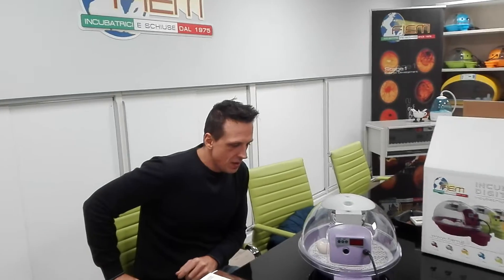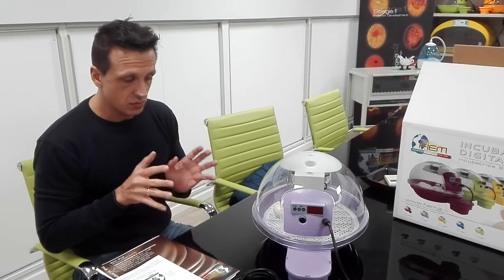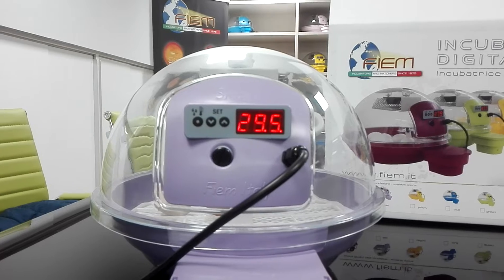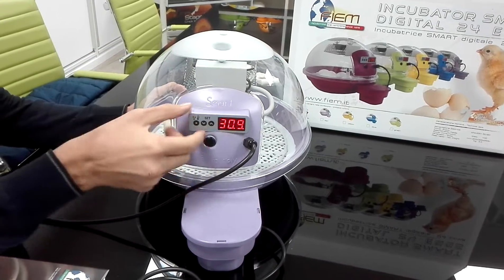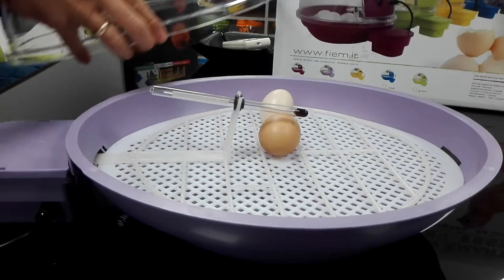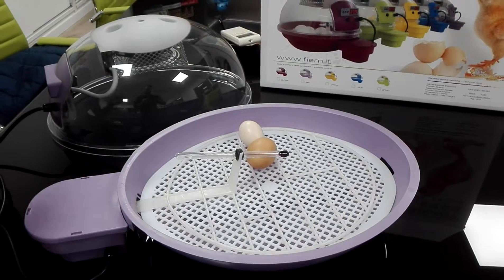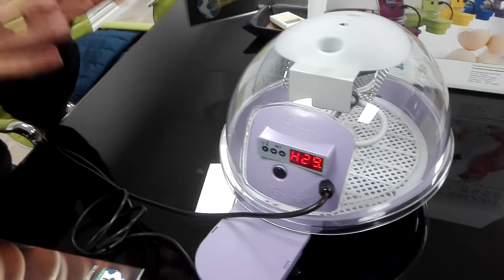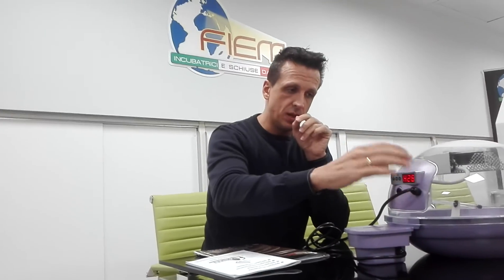Incubator FIEM Smart 24 practical use suggestion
We are happy to give you some practical advice on how to use our Smart Digital Incubator model !